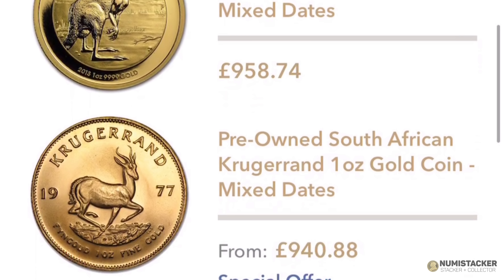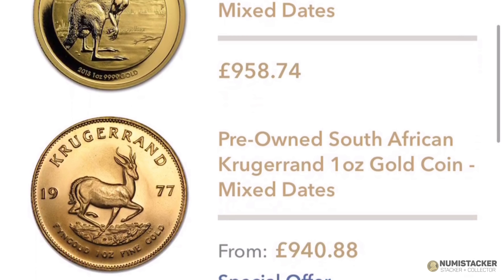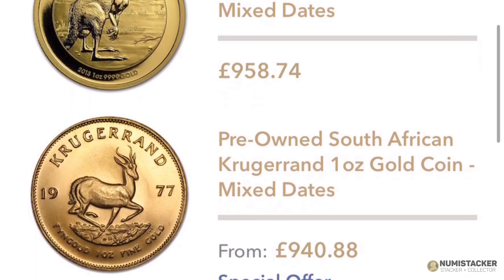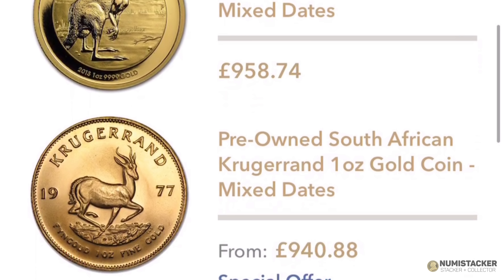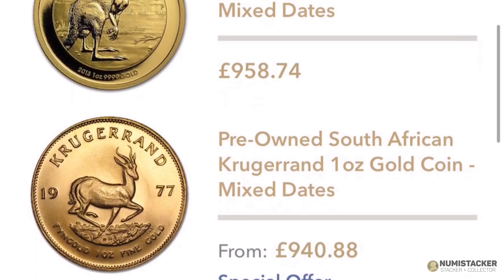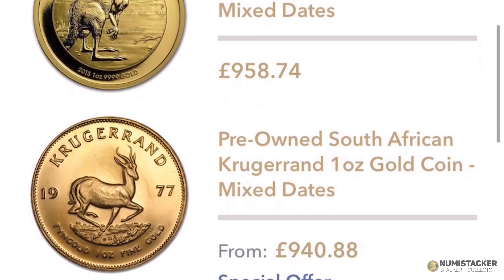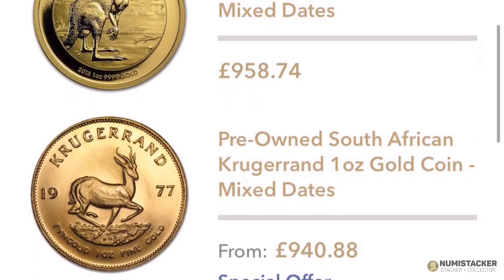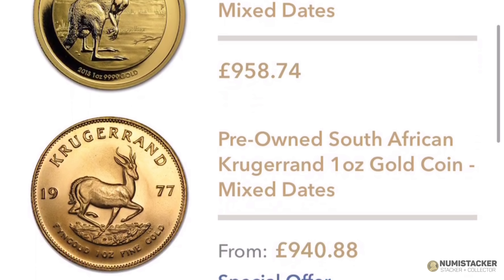The price of gold plummets yet Brits can only look on and dream!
Gold is cheap right now but the sad fact is that it is not necessarily cheap for all!

LZQWuyr3e1ktUJbNKDMeRUCKLdTrJ1sWtq

637 Please support and visit channel sponsor The Silver Forum for the best chatter and information on coins, silver, gold and much more.